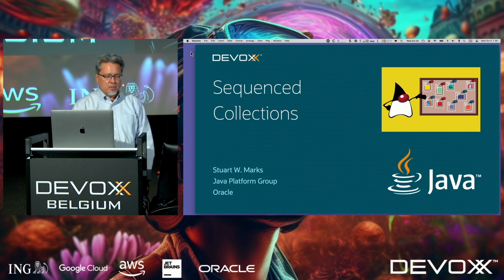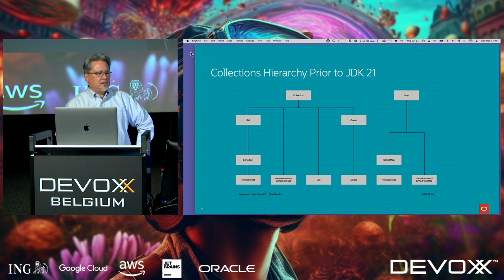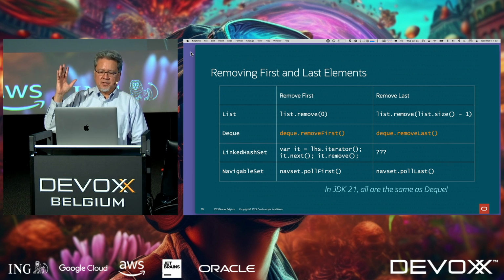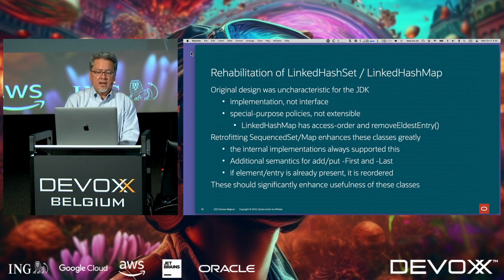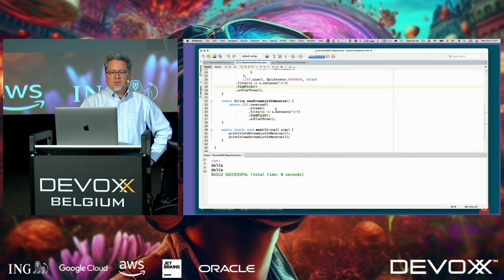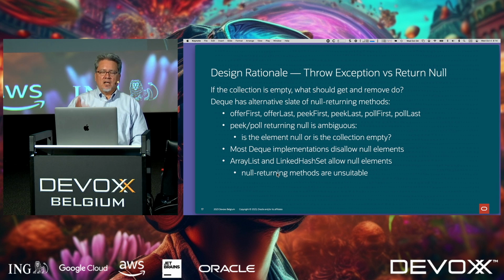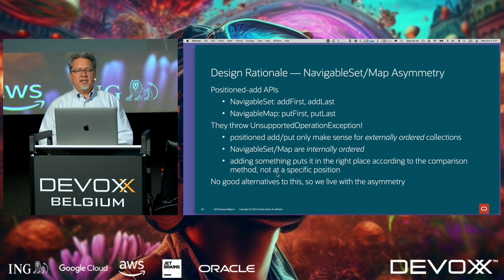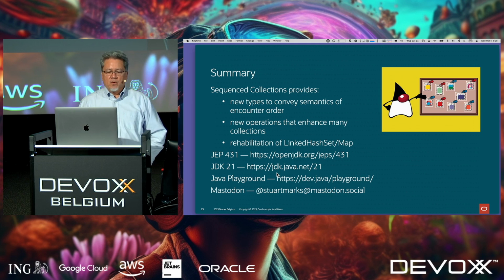Sequenced Collections By Stuart Marks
The Java Collections Framework has historically lacked a collection type that represents a sequence of elements with a defined ordering, along with uniform operations that apply across such collections. These gaps have been a continual source of problems and complaints. These deficiencies have been resolved with the introduction of Sequenced Collections in JDK 21.
Sequenced Collections (JEP 431) is the first new abstraction to be added to Collections since the introduction of Streams in JDK 8. Although the concept of encounter order has always been present in Collections, it has never had an explicit interface type in the API, and thus there has never been a place to define a common set of operations that apply to ordered collections. New operations include addition, retrieval, and removal of elements at either end of the collection, and the ability to view, iterate, and stream elements in reverse order.
Another significant feature is the rehabilitation of LinkedHashSet and its sibling LinkedHashMap. LinkedHashSet is like an ordered Set or a List with unique elements. However, the operations on LinkedHashSet are glaringly deficient. It is a concrete class with no corresponding interface, conflicting with the idiom of programming to the interface. Sequenced Collections solves all of these problems.
Attendees will learn about the new enhancements to the Collections Framework and how they can improve and streamline their code using the new Sequenced Collections APIs.

STUART MARKS
Stuart Marks is the JDK Core Libraries project lead in the Java
Platform Group at Oracle. His areas of expertise include Collections,
Lambdas, and Streams. As his alter ego "Dr Deprecator" he also works
on Java's deprecation mechanism. Stuart previously worked on JavaFX
and Java ME at Sun Microsystems. He has over thirty years of software
platform product development experience in the areas of window
systems, interactive graphics, payments, and mobile and embedded
systems. Stuart holds a Master's degree in Computer Science and a
Bachelor's degree in Electrical Engineering from Stanford University.